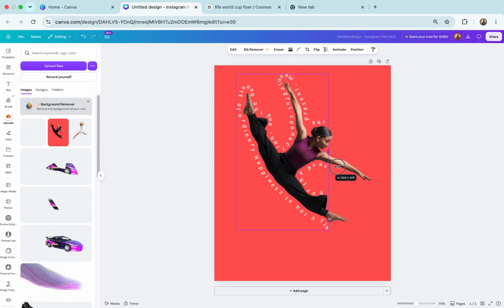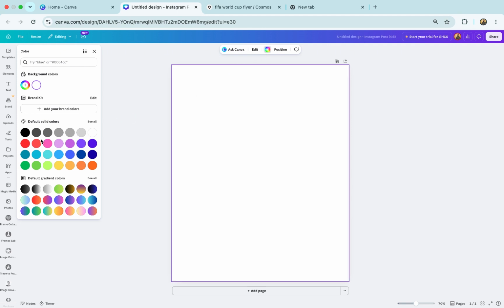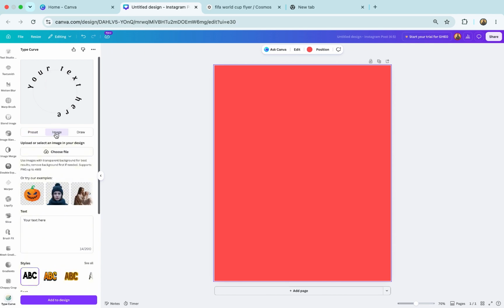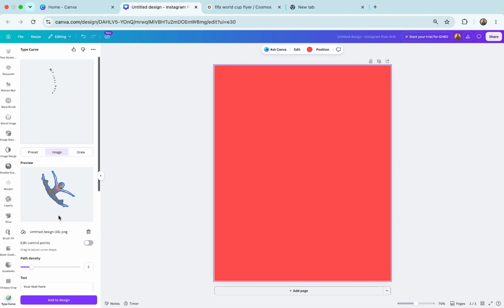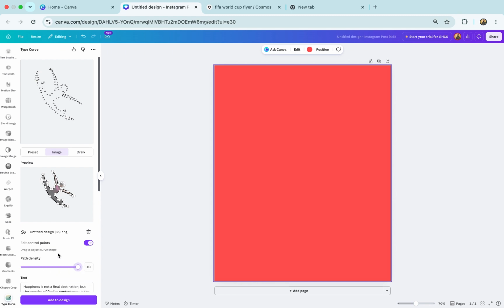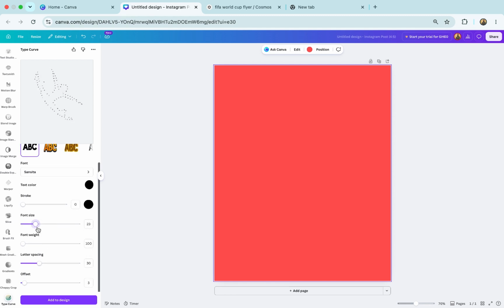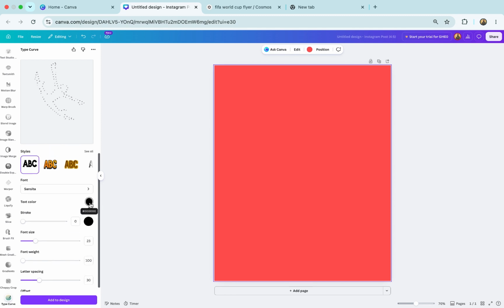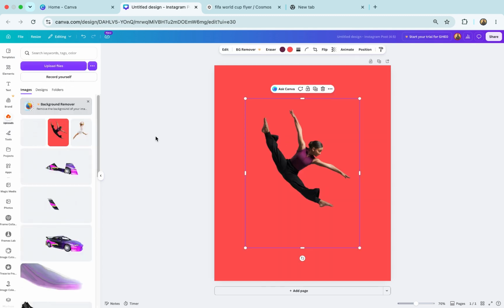How to wrap text around image in Canva. (Learn how to use it in less than 2 minutes!)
In this tutorial we will learn how to use the "Text Style" app to wrap text around an image in a few simple steps. Even as a beginner,  you will be able to follow along step by step!

Drop all your canva questions in the comments section for quick responses!!